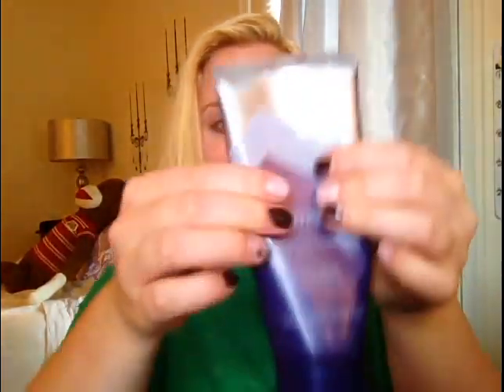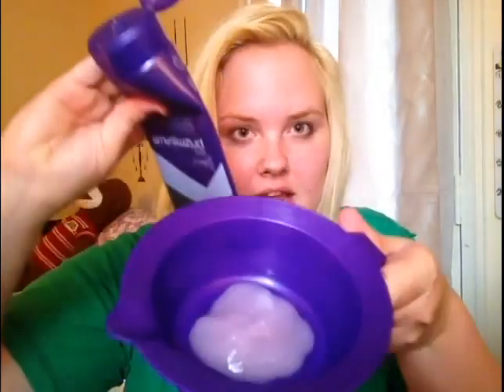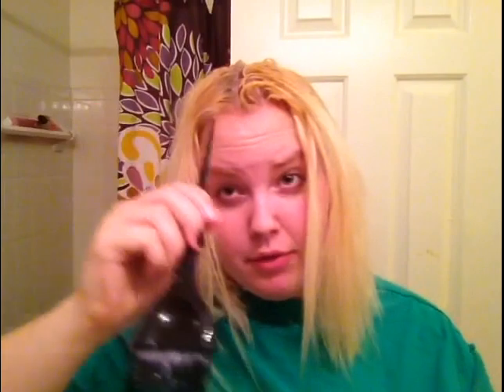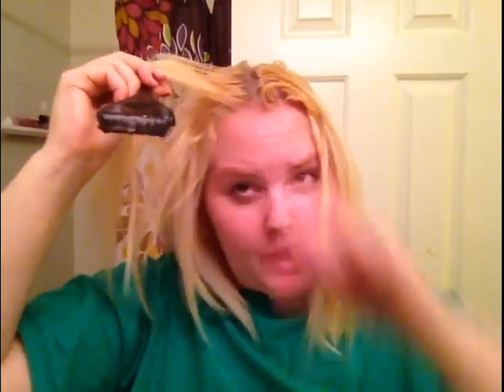How to tone orange brassy hair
How to tone down orange brassy or yellow hair. a couple step to remove brassy hair tones.
i also show you a couple products i love using such as the its a 10 line a couple month a ago i dyed my hair from black to blonde so its a on going war with my hair
purple shampoo, toner matrix wella toner